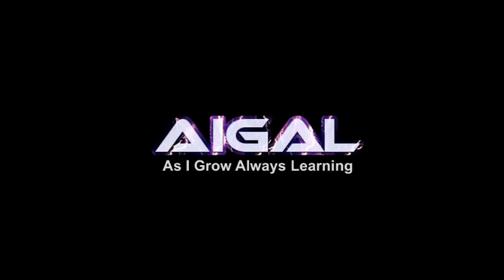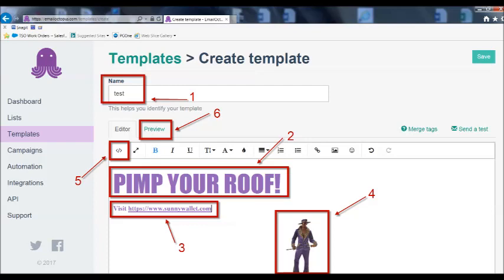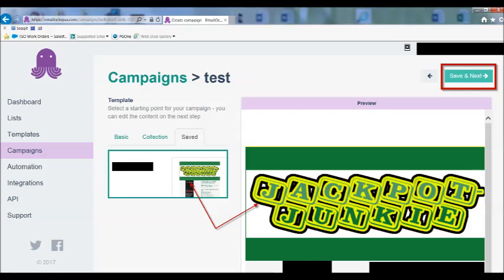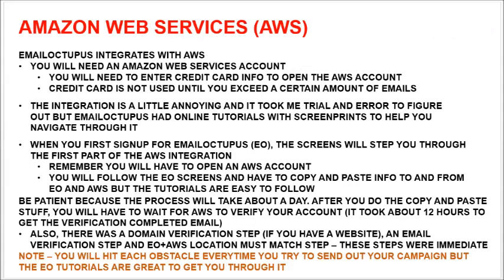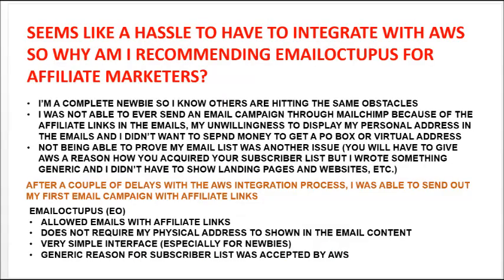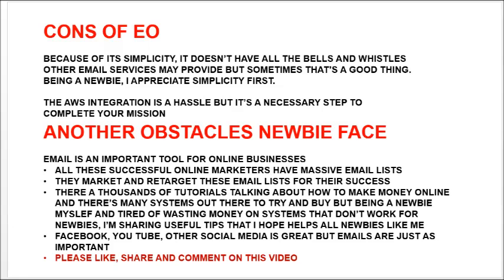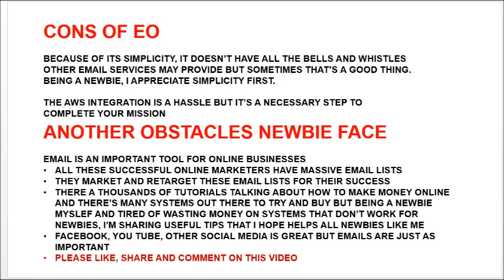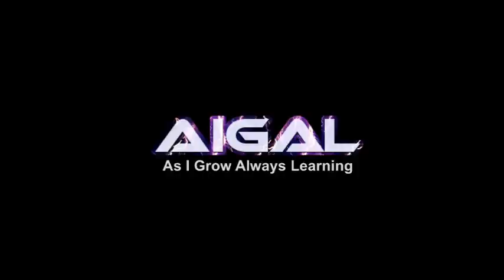EMAILOCTOPUS - GREAT FOR AFFILIATE EMAIL MARKETERS ESPECIALLY NEWBIES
This video tutorial will explain why utilizing Mailchimp and Aweber for affiliate marketing is difficult and how EmailOctopus can help with email affiliate campaigns. This details the obstacles, shows how easy EmailOctopus is to use, talks about the Amazon Web Services AWS integration process and how newbies can obtain email addresses quickly with email scraper programs.

00:49 - EmailOctopus URL error
01:31 - EmailOctopus pricing plans
02:06 - Quick tutorial of creating an email campaign with EO
02:39 - Importing or creating an email template
03:43 - Desktop / Mobile preview
03:50 - Importing a list of email addresses
04:20 - .cvs file tutorial
04:30 - creating an email campaign with EO
05:43 - How to add required links to emails in EO
06:05 - Example of EO tutorials
06:19 - Selecting email list to send emails
06:40 - Why is EO good for affiliate email marketing
06:50 - MailChimp + Aweber affiliate marketing obstacles
08:03 - Overview of Amazon Web Services (AWS) integration
10:14 - Is EO worth the hassle due to AWS integration?
12:17 - Being a NEWBIE, EO is a must for email marketing
13:25 - Cons of EO
14:15 - Other NEWBIE obstacles
14:30 - My opinion of email campaigns and their importance
15:32 - How can a NEWBIE quickly accumulate an email list?
16:20 - Email Scraper programs
17:30 - Please LIKE, SHARE and COMMENT